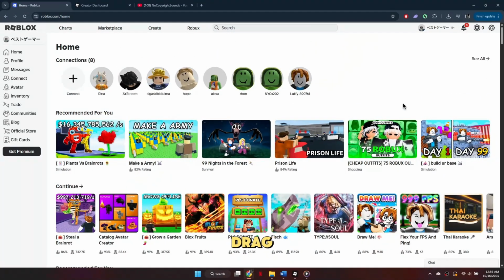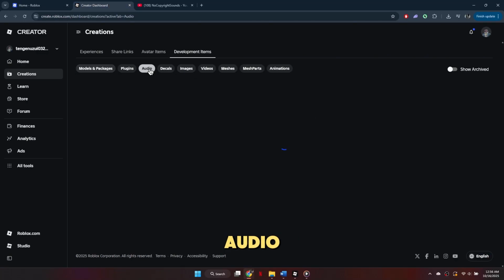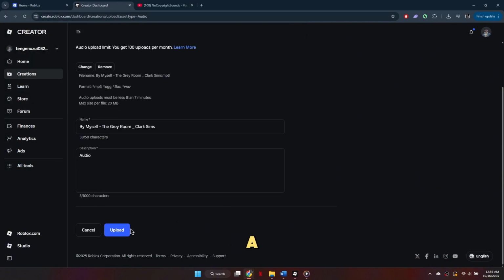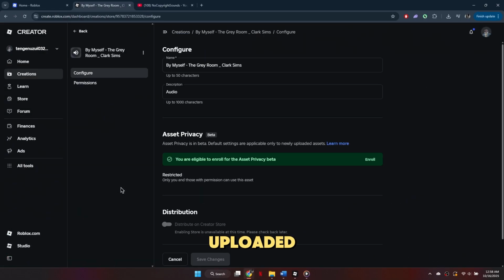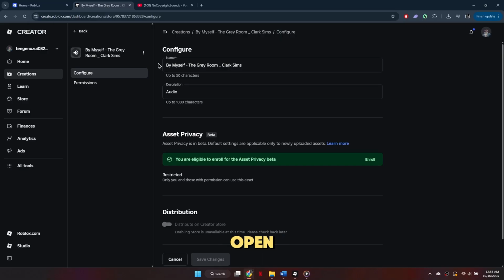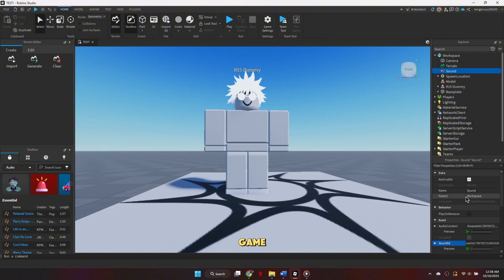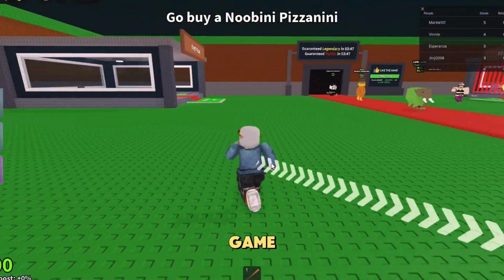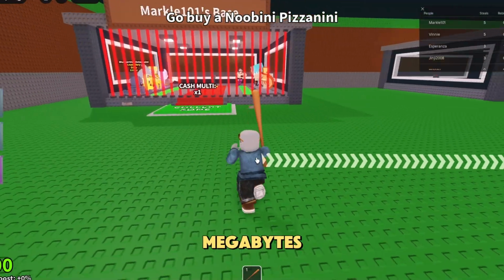How to Import Custom Songs in Roblox (2025 Working Method)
Want your own music in Roblox? Here’s how to import custom songs safely and make them play in your games or private servers. First, head to the Roblox Creator Dashboard, click “Audio”, and upload your MP3 file. It must be under 7MB and follow Roblox’s community guidelines to avoid rejection.

Once uploaded, copy the Asset ID from the song’s URL — that’s what you’ll paste into a Boombox, Radio Gamepass, or Sound script inside Roblox Studio. Then just hit play and your custom track will run in-game instantly. If your song doesn’t play, double-check the file format, ensure the game allows audio, or verify it’s uploaded to the same account you’re using.

Hashtag Keywords + Description Keywords for Ranking:
how to import custom songs roblox
roblox upload mp3 2025
roblox audio id tutorial
roblox music upload limit
how to play your own music roblox
roblox boombox custom song
roblox studio sound id guide
roblox audio upload not working fix
roblox song id finder
roblox music asset id
roblox private server song import
roblox radio gamepass tutorial